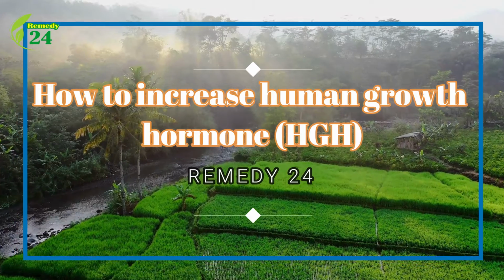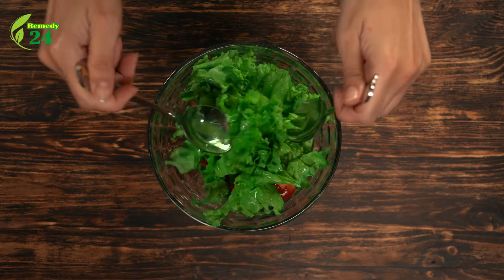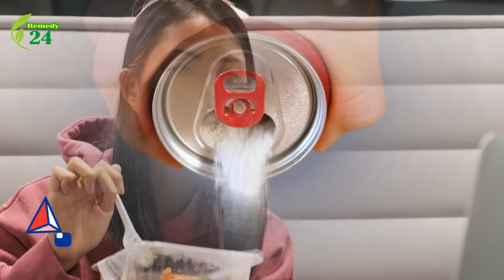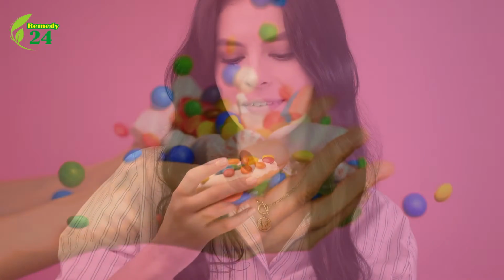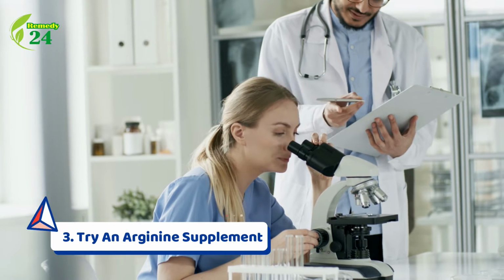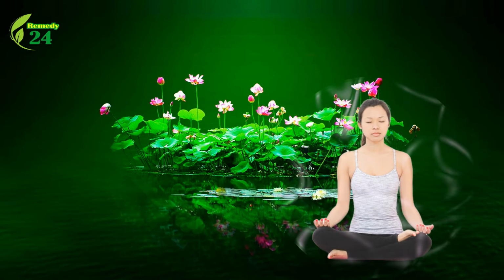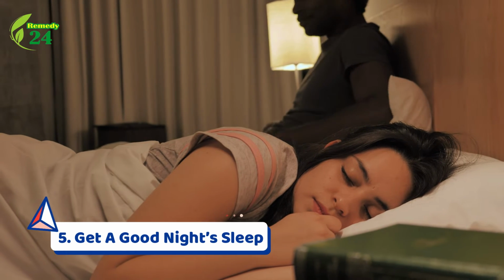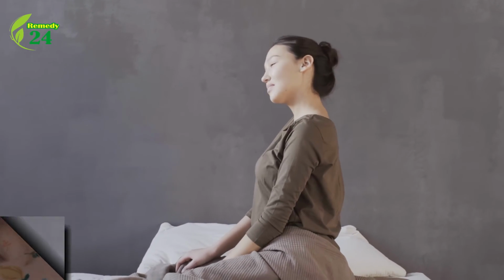How to increase human growth hormone (HGH)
NOT intended to replace professional medical diagnosis, advice, or treatment. Always seek the advice of a physician or other qualified health provider with any medical questions. Never disregard professional medical advice or delay seeking it because of a YouTube video.

Low levels of growth hormones are a risk factor for unhealthy weight gain and increasingly severe diseases. Since the human growth hormone is synthesized naturally in the body and regulates metabolic functions and cell repair, it is important to know how to increase the Human Growth Hormone (HGH) naturally in your body.

1. Healthy Eating
2. Cut Down On Sugar Intake
3. Try An Arginine Supplement
4. Opt For Intermittent Fasting
5. Get A Good Night’s Sleep

Conclusion

If you suspect you are increasing growth hormone production in your body, you should always consult a doctor or a healthcare practitioner. To determine a possible diagnosis, a growth hormone stimulation test or other diagnostic tests such as prolactin, TSH, and FSH are usually prescribed.

It is important for children and adults, both, to receive treatment as soon as possible. This would help make children more likely to grow at a normal growth rate, and prevent loss of muscle mass and brain impairment in the adults as a result.